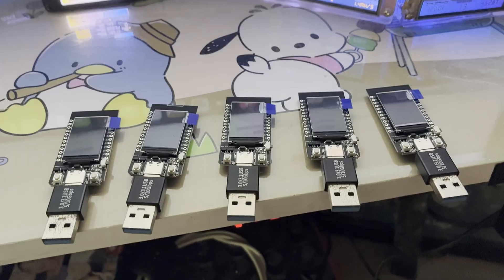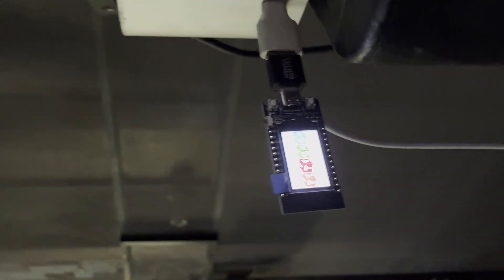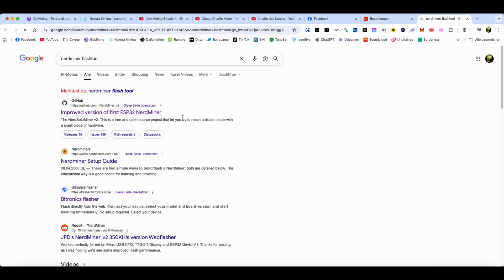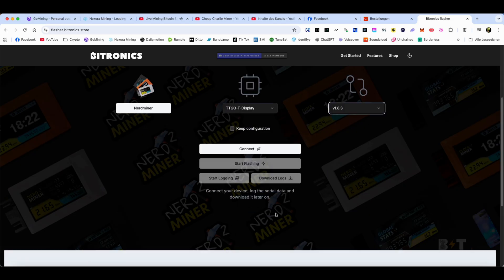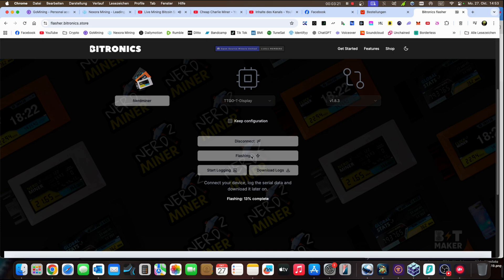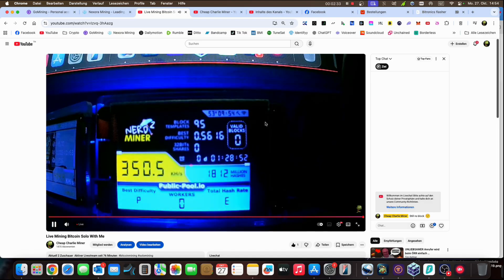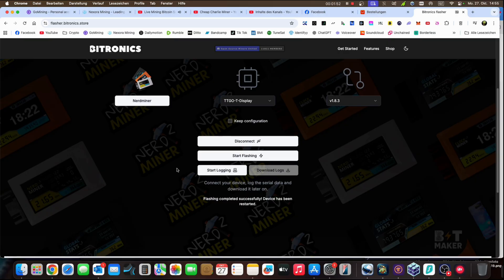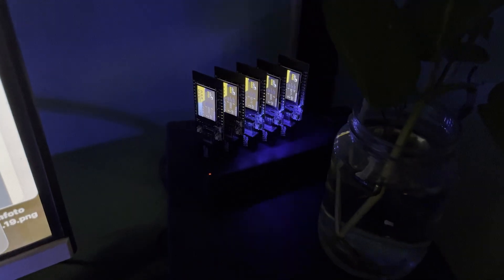Setting Up a Home Mining Rig with ESP32 Nerdminer 💻⚡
In this video, I’m building a small solo Bitcoin mining farm using multiple ESP32 NerdMiners. 💡
Each mini miner runs SHA-256 and contributes to a fun DIY project for crypto enthusiasts who love tinkering with hardware.
Watch the setup, stats, and performance of these little Bitcoin miners in action!